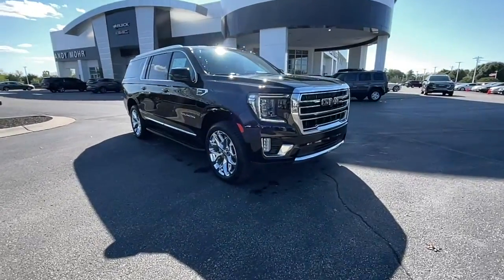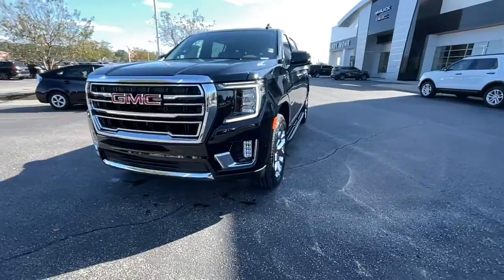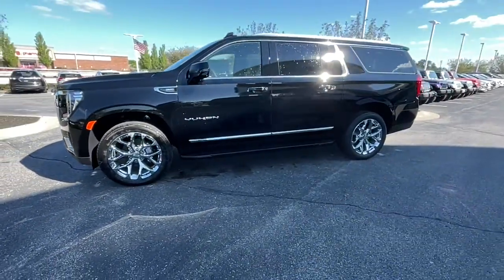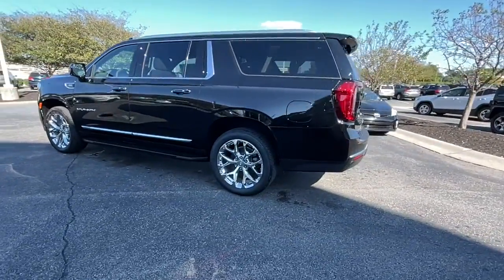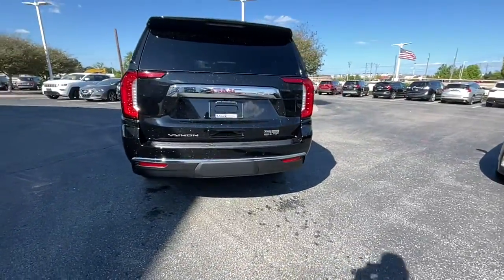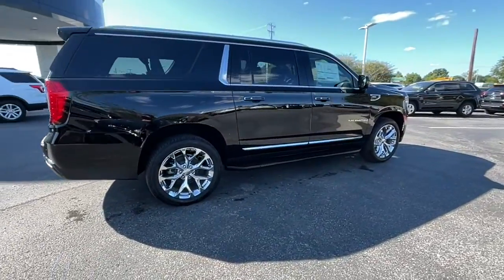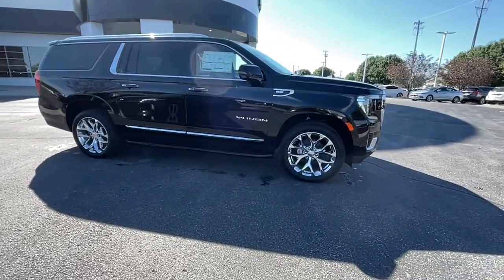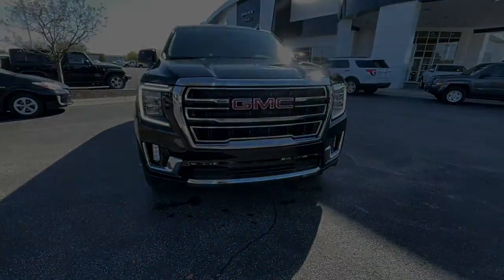2021 GMC Yukon XL Fishers, Noblesville, Carmel, Indianapolis, Zionsville, IN G21838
Onyx Black New 2021 GMC Yukon XL available in Fishers, Indiana at Andy Mohr Buick GMC. Servicing the Noblesville, Carmel, Indianapolis, Zionsville, IN area.
2021 GMC Yukon XL SLT - Stock#: G21838 - VIN#: 1GKS2GKD0MR436879

12-Way Power Seat Adjusters, 2 Presets For Power Driver Seat, 3rd row seats: split-bench, Apple CarPlay/Android Auto, Auto-dimming Rear-View mirror, Automatic Emergency Braking, Automatic temperature control, Bose 9-Speaker Stereo Audio System Feature, Brake assist, Compass, Delay-off headlights, Dual front side impact airbags, Following Distance Indicator, Forward Collision Alert, Front anti-roll bar, Front Center Armrest, Front dual zone A/C, Front fog lights, Front reading lights, Hands-Free Power Programmable Rear Liftgate, HD Radio, Heated door mirrors, Heated Driver & Front Passenger Seats, Heated front seats, Illuminated entry, IntelliBeam Automatic High Beam On/Off, Occupant sensing airbag, Outside temperature display, Overhead console, Perforated Leather Seating Surfaces, Power door mirrors, Power Liftgate, Power steering, Premium Smooth Ride Suspension, Radio: AM/FM/SiriusXM, Rear reading lights, Rear window defroster, Remote keyless entry, Roof rack: rails only, SiriusXM w/360L, Speed-sensing steering, Split folding rear seat, Spoiler, Steering wheel mounted audio controls, Tachometer, Trip computer. 2021 Onyx Black GMC Yukon XL SLT EcoTec3 5.3L V8brbrTax, title, license and dealer fees are extra. Not available with special finance or lease offers. All vehicles are priced for RETAIL SALE ONLY. NO DEALERS, BROKERS, or EXPORTERS. Not available with special finance, lease and some other offers. INCLUDES ALL AVAILABLE INCENTIVES WHICH YOU MAY OR MAY NOT QUALIFY FOR Must finance through GM Financial. Some customers may not qualify. Not available with lease, special finance and some other offers. Must take new retail delivery by 09/30/2021